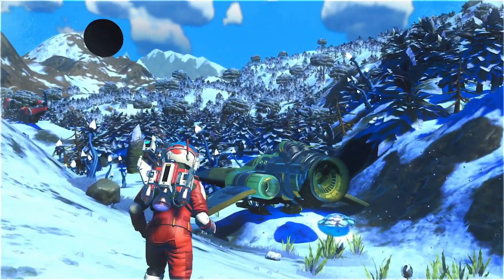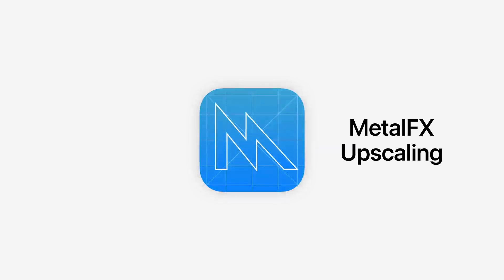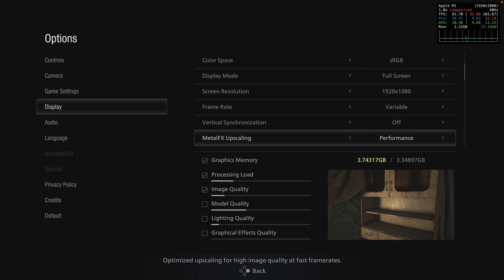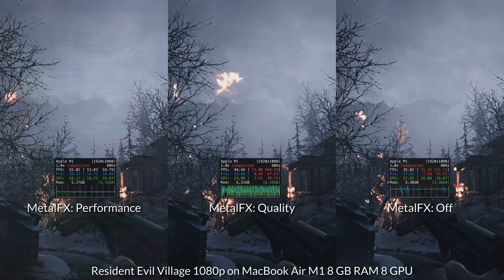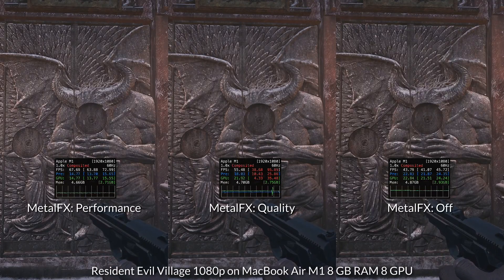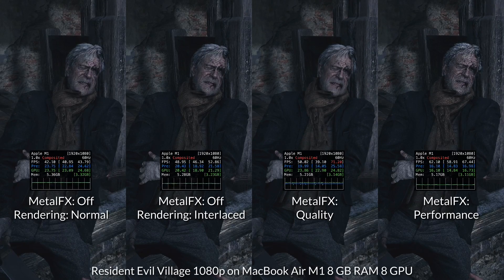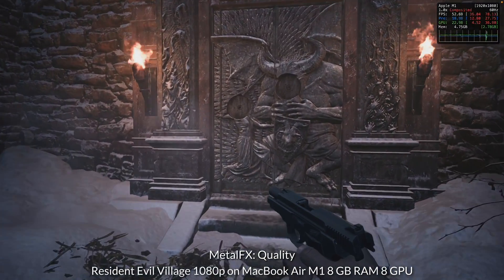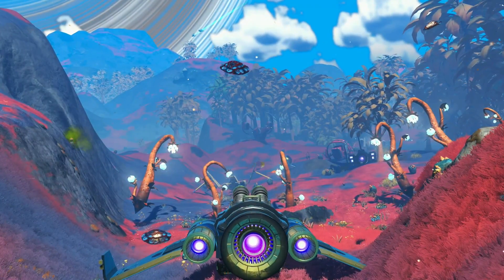Why MetalFX is the FUTURE of Mac gaming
Quick video showing off the very first MetalFX game Resident Evil Village.

► My Recording Setup:
►► My equipment: